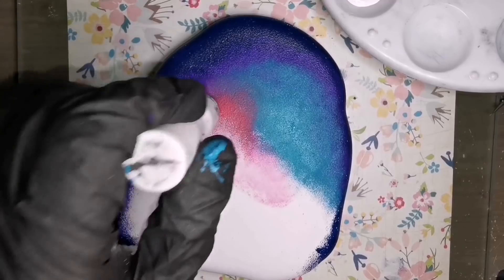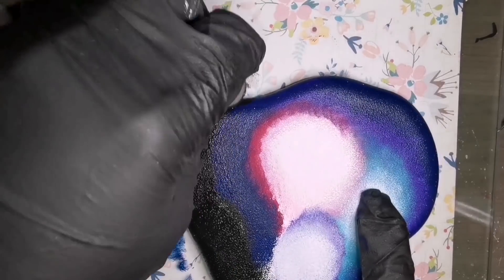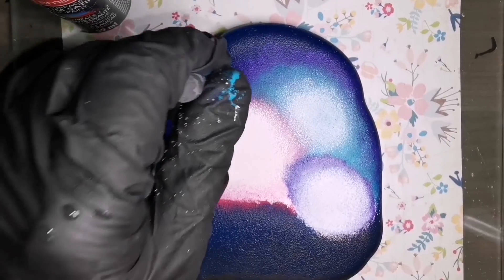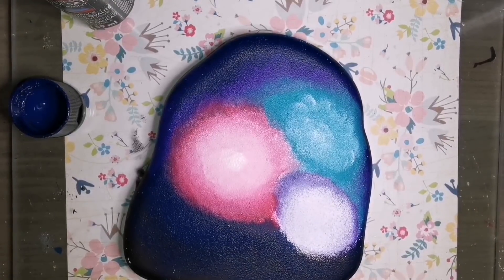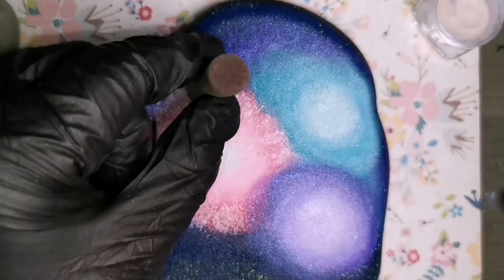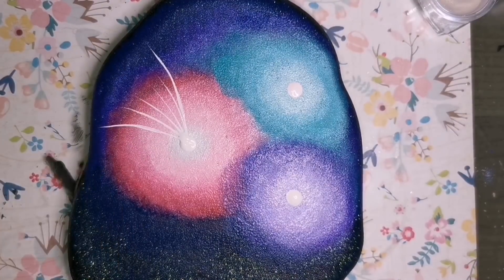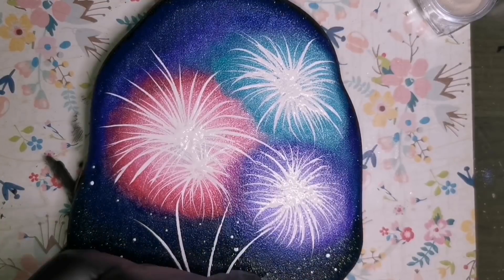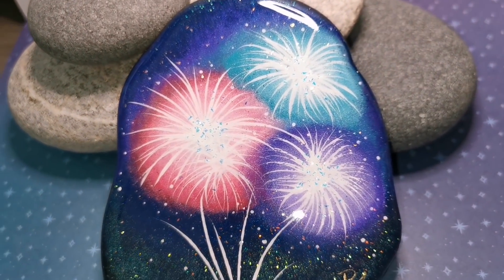Fireworks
Here is my Etsy shop if you want to purchase my hand painted stones! I post two times a week usually! I always give a heads up on my Facebook page before I post stuff😁

I am adding my pay pal due to popular request ❤️ think of it as an open guitar case and I'm singing  to you. To contribute. To help me continue to do what I'm doing for you every week. Either way, I'm still promising to bring you as much content as I possibly can at this time😁

If you want to make your own stones here is how!! Visit HappyDottingCompany on Etsy and Amazon to find

I use ultracal 30 ( you can also use gypsum plaster) and mix with water using Happy dotting company YouTube Tutorial.I also have a tutorial I purchase mine in Quebec for those of you in Canada here is the link-

Click here to use the code and start shopping for your nail foils and more!

Paint colours- You can decide 🥰
DecoArt: black, white, Mayan gold
Folkart- perfect purple, magenta, aqua, hologram 2796
Craftsmart-indigo blue
Apple barrel-
Martha Stewart-
Americana-

Martha Stewart Crafts Dauber Set, 32946 (6-Piece)

Restly(TM) 5 Nail Art Dotting Tools, Double Ended, Multi-Coloured, Marbling Tools

Check this out at Amazon.ca
KINGMAS 100 Pack Disposable Eyeliner Brushes Applicator Makeup Eye Liner Wands

Glitter on wings is called Angel flakes from thepinkchair.ca

ArtResin - Epoxy Resin - Clear - No Respirator Needed - 32 oz (946 ml)